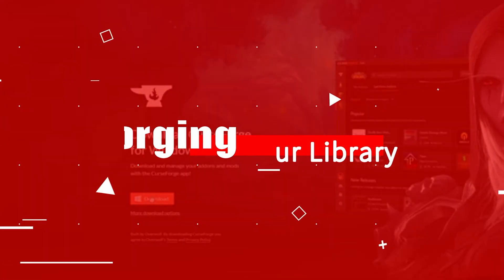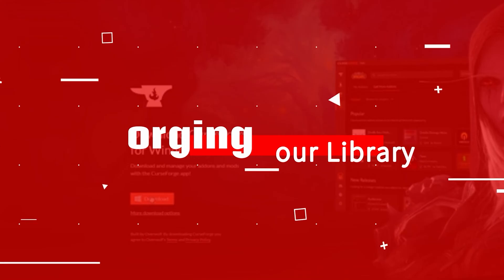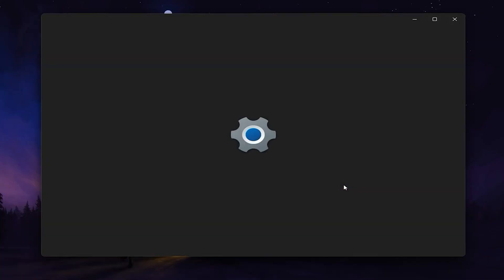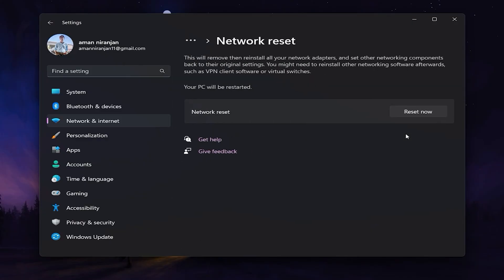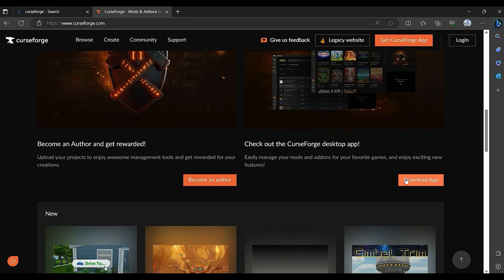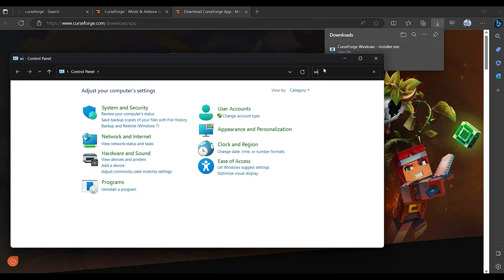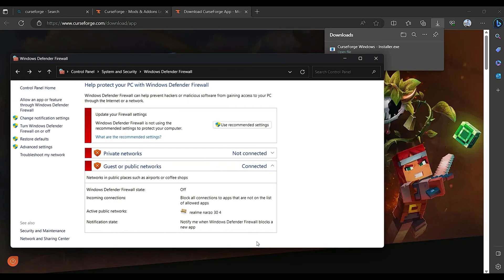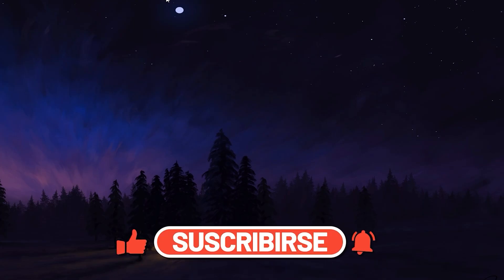How to Fix CruseForge Forging the library issue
Forging Your Library is a common issue many users have faced with Curse Forge.
You can try possible solutions to fix the Curse Forge stuck on the “Forging your Library” issue.
Sometimes rebooting or relaunching Curse forge helps you sort out the issue related to it.
You can uninstall the Curse Forge app and download it from the official website.
This can help fix corrupted files or settings that may cause the app to malfunction.
Here are some general steps for uninstalling and reinstalling an app on Windows.
Open the Control Panel from the Start menu or by typing control panel in the search box.
Select Programs and Features under Programs.
Find CurseForge in the list of installed programs and right-click on it.
Now, select Uninstall to remove it from your computer.
Go to your Downloads folder and delete the CurseInstaller file if you still have it.
Again go to the official website and download the CurseForge installer for your operating system.
 Finally, run the installer and follow the instructions to install it on your device.